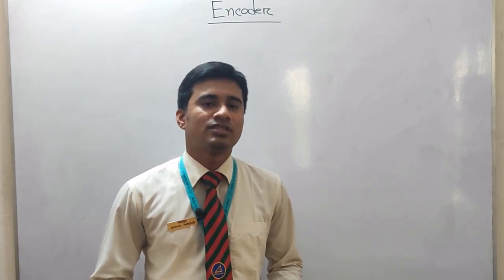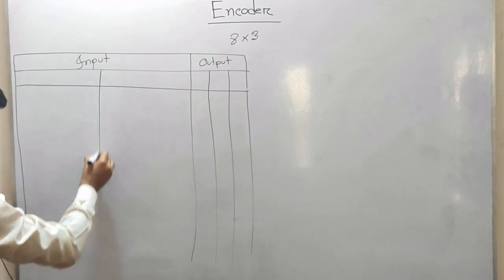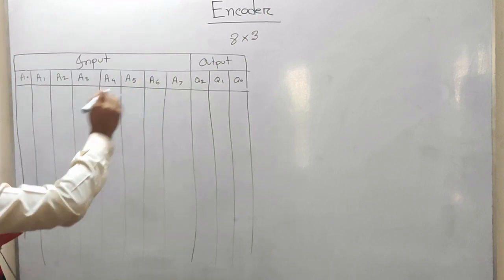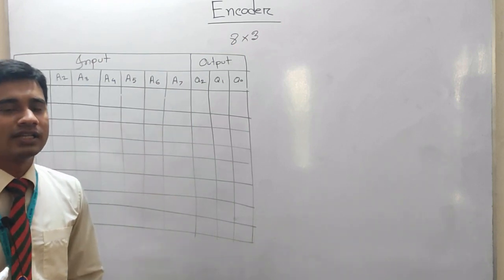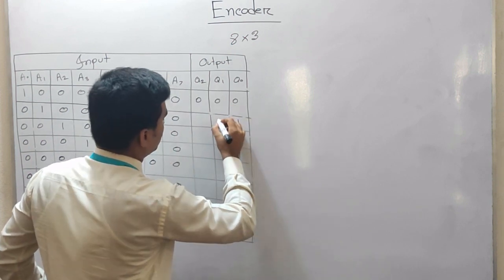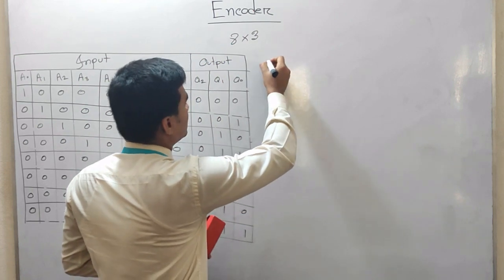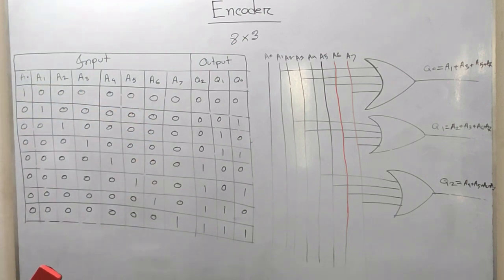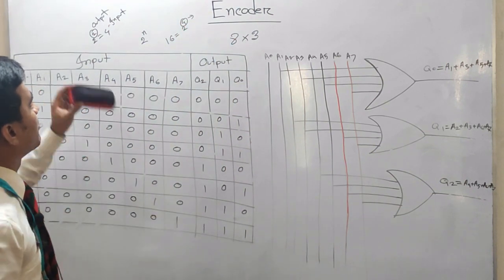HSC ICT Chapter 3 | Lecture 10 | Encoder | Manik Sir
XOR Gate | XNOR Gate

Lecturer 2: বিভিন্ন বুলিয়ান উপপাদ্য সম্পর্কে ধারণা ও প্রমান,মৌলিক, বিনিময় উপপাদ্য, অনুষঙ্গ উপপাদ্য, ডি মরগান উপপাদ্য, সহায়ক উপপাদ্য